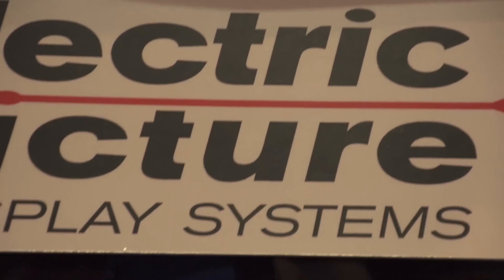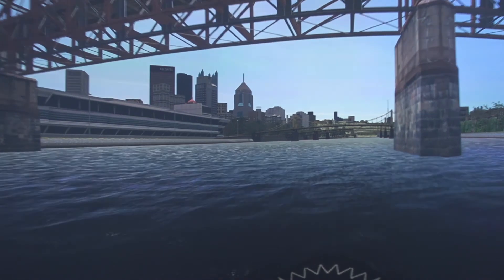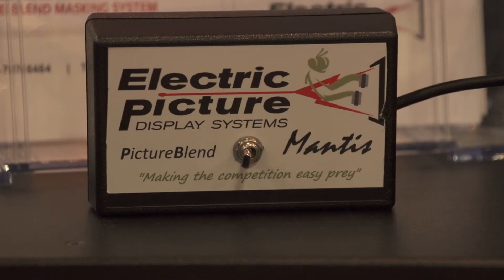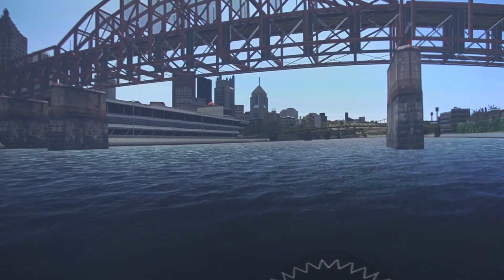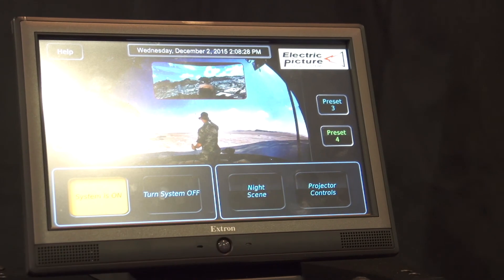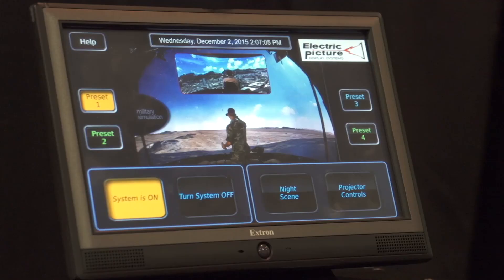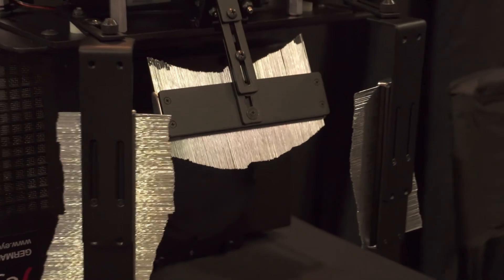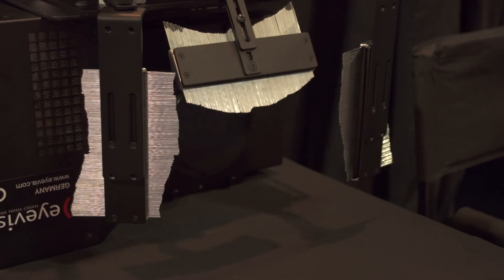Electric Picture - I/ITSEC 2015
Electric Pictures tells us about their new patent pending device.  They provide Visual Systems for Simulation, Control Rooms Theme Parks, Houses of Worship, and Custom Displays.